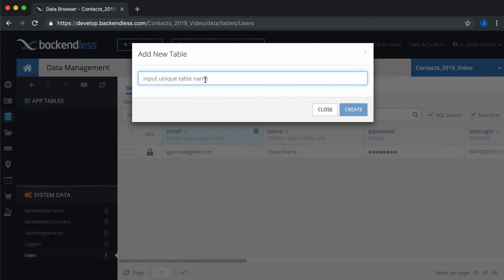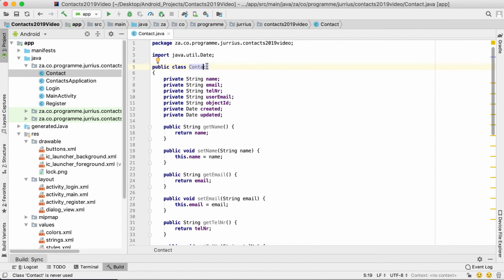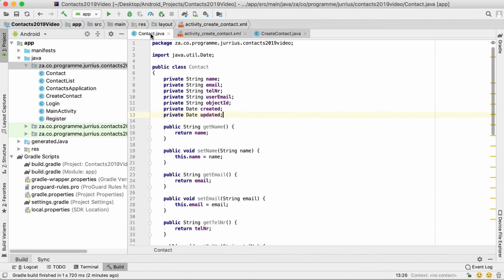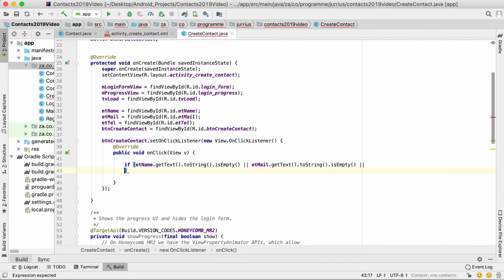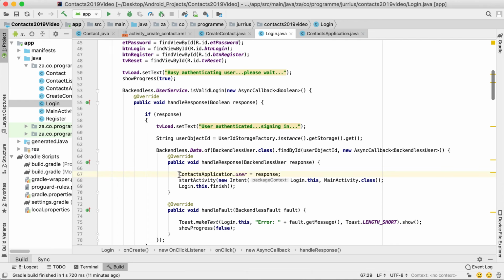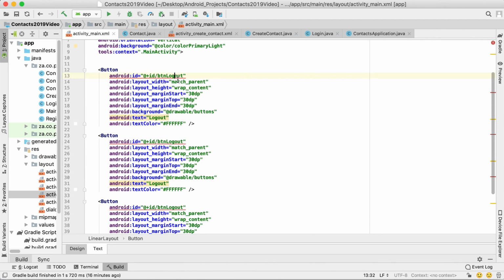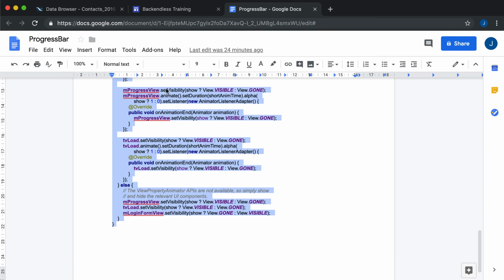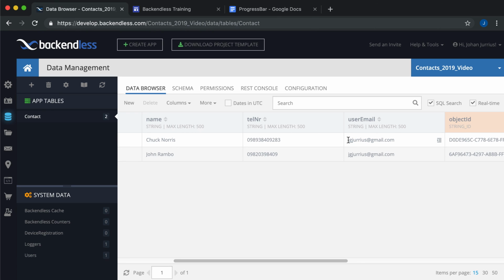54. Creating a table and adding user specific data to the table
In this video I explain how to create a new table online and enter User specific data into the table.